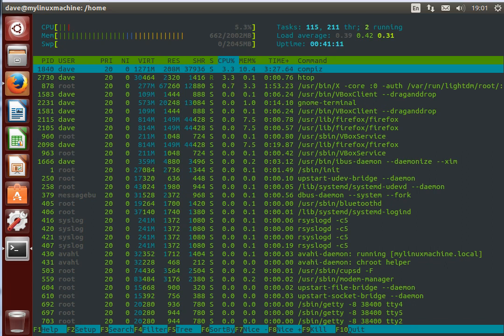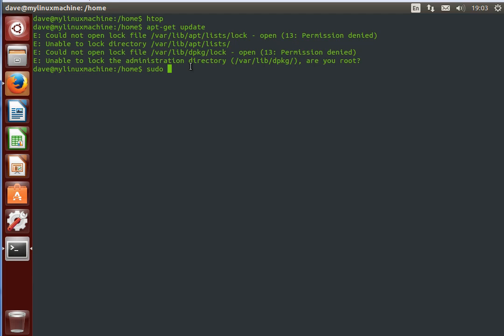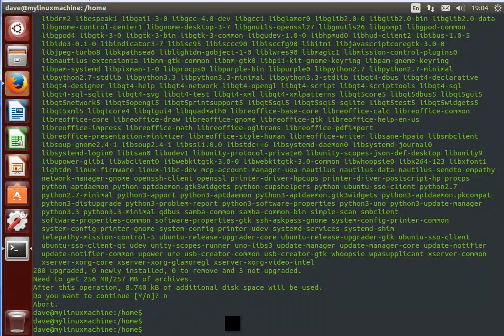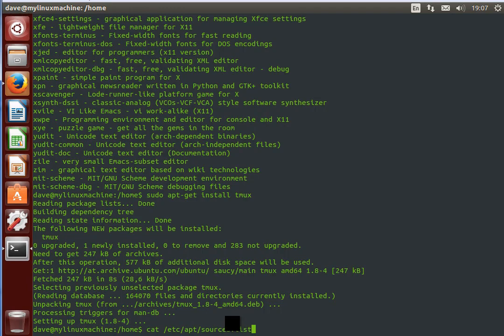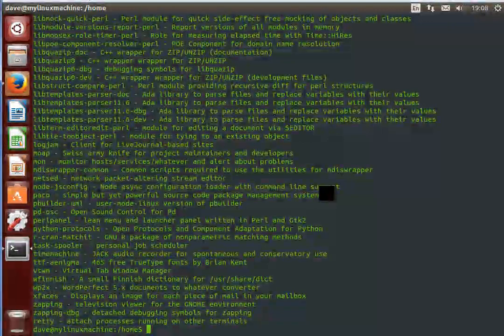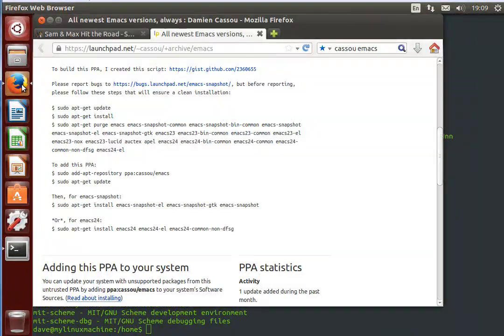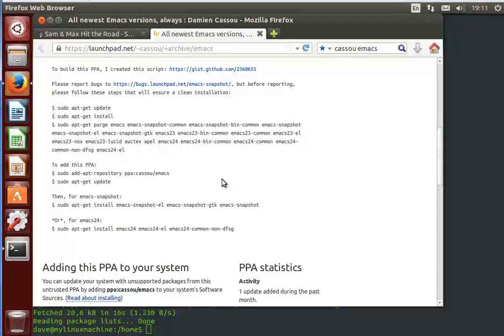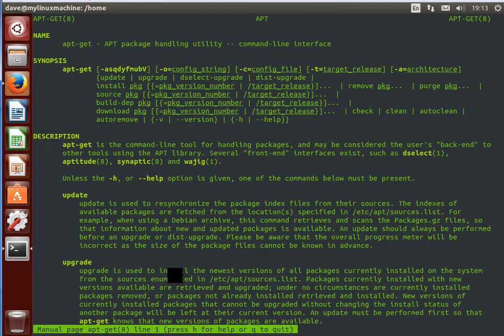Linux Sysadmin Basics 05 -- Package Management with apt-get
Basic package management with Debian's apt-get command-line tool. We cover:

apt-get install
apt-get update
apt-get upgrade
apt-cache search

I also cover the basics for more advanced use: adding PPAs (Personal Package Archives)--essentially third-party software repositories--and looking at /etc/apt/sources.list and how it's structured to manage your repositories.